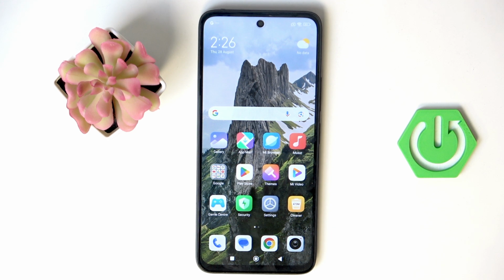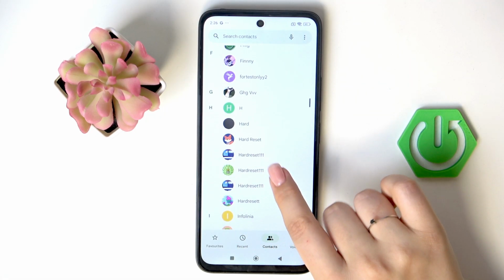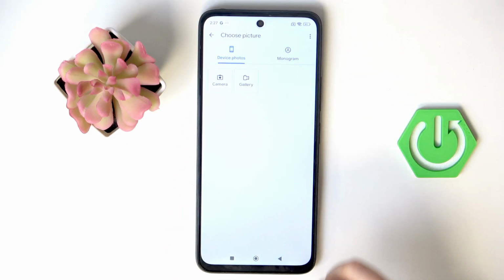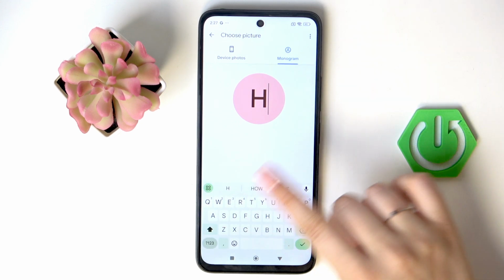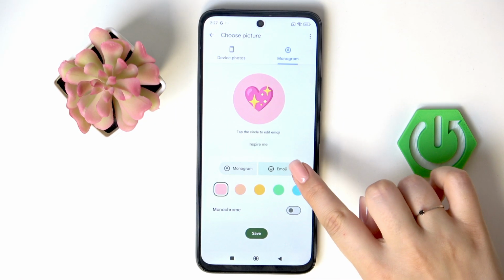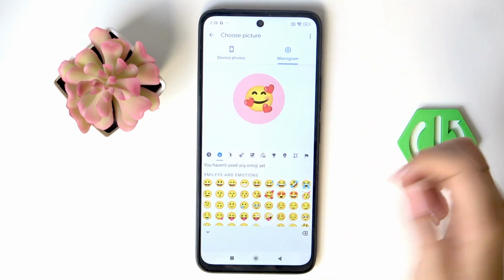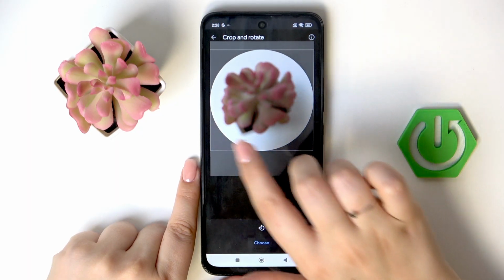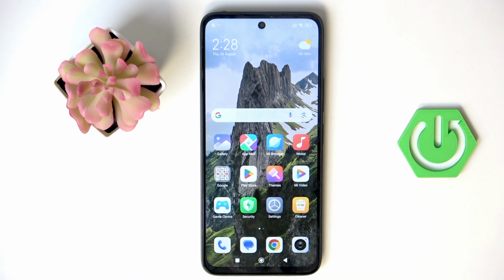POCO M6 5G – How to Add Contact Photo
Want to personalize your POCO M6 5G by adding a photo to your contacts? In this video, we show you step-by-step how to assign a picture to any contact on your POCO M6 5G. You’ll learn how to open your contact list, select a contact, and add a photo from your gallery, take a new picture, or use a monogram or emoji. Customizing your contact photos makes it easier to recognize callers and gives your phone a personal touch. This guide covers all the options available on the POCO M6 5G, so you can choose the best way to add or change contact images quickly and easily.

How to add a contact photo on POCO M6 5G?
How to change contact picture on POCO M6 5G?
How to use gallery or camera to set contact photo on POCO M6 5G?

0:00 Introduction
0:15 Open Contacts on POCO M6 5G
0:28 Select Contact and Edit
0:40 Add or Change Contact Photo
1:05 Choose Photo Source (Gallery, Camera, Monogram, Emoji)
1:42 Customize and Position Photo
2:18 Save Contact with Photo
2:27 Where Contact Photo Appears